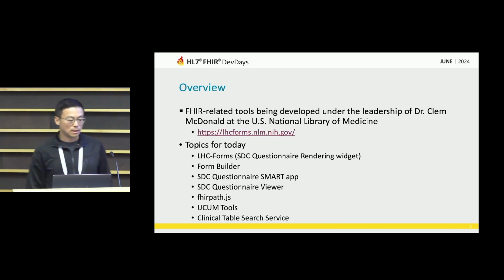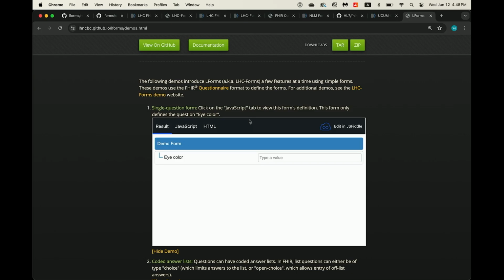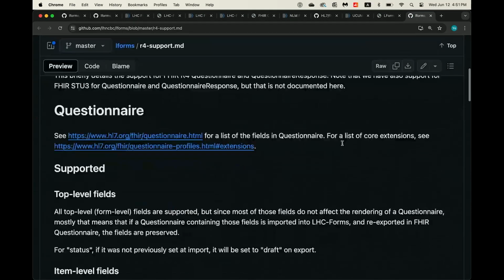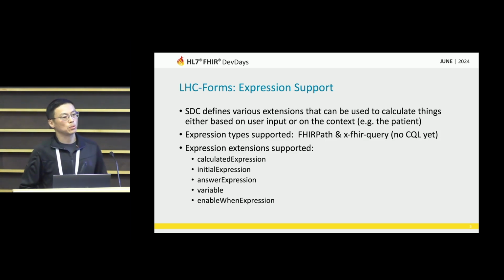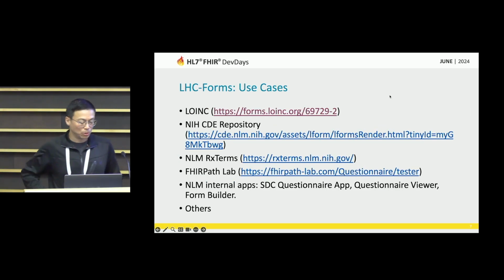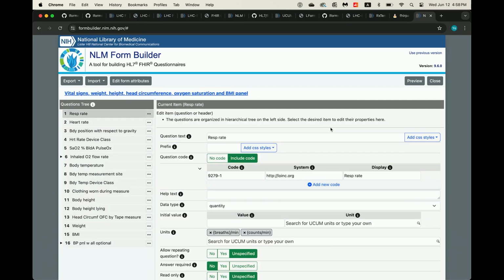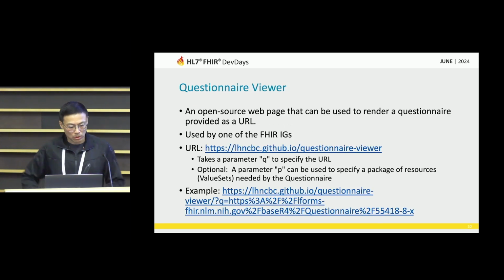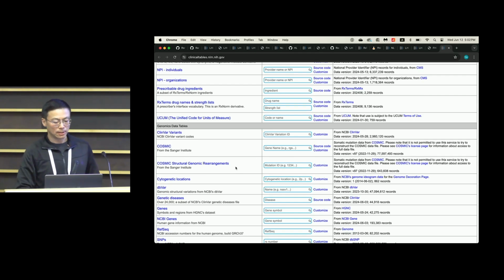Ye Wang - NLM FHIR Questionnaire Tools | DevDays 2024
This presentation introduces LHC-Forms an open-source JavaScript widget for rendering FHIR SDC (Structure Data Capture) Questionnaires and for data capturing, from National Library of Medicine. It supports both STU3 and R4 versions of FHIR Questionnaires and the SDC Questionnaires. Supported advances SDC Questionnaire features are demoed along with standard Questionnaire features, such as enableWhen, itemControl, pre-population, extraction and the support for FHIRPath expressions. Lessons learned on implementing the SDC IG are covered. Other tools from NLM FHIR Tools, such as fhirpath.js and UCUM are introduced too.